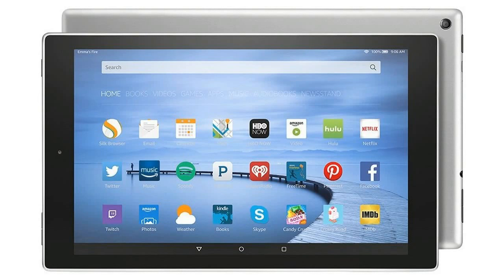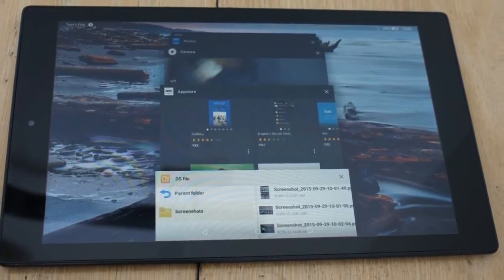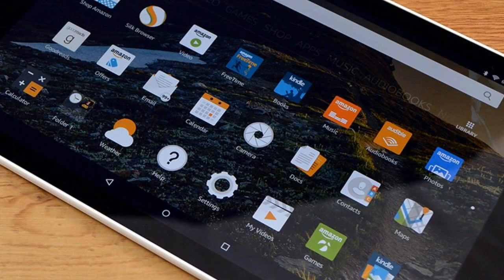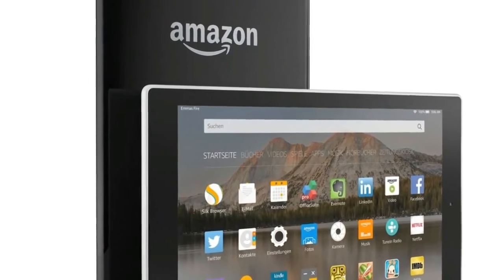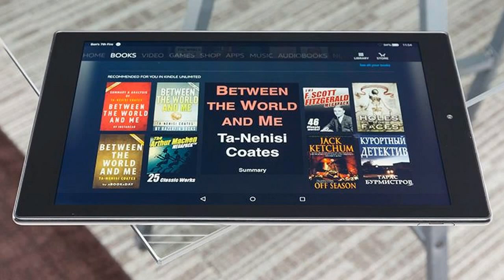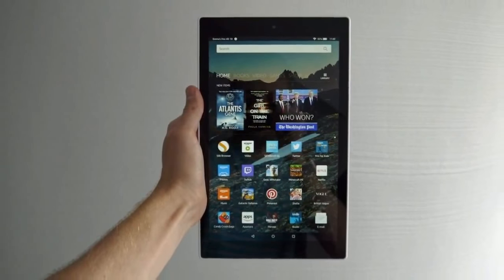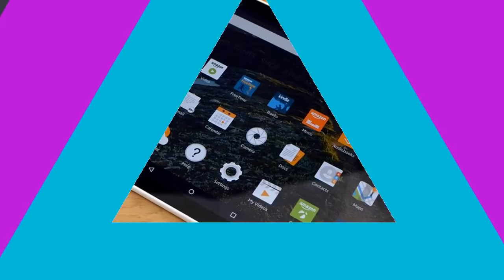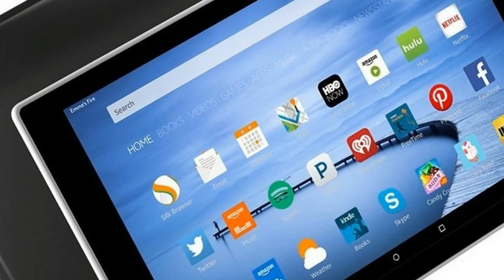Amazon Fire HD 10 Tablet With 10 1 Inch Display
Brilliant 10.1" 1080p Full HD display (1920 x 1200), up to 1.8 GHZ quad-core processor, 2 GB RAM, and up to 10 hours of battery life
Our largest display, now with over 2 million pixels, stereo speakers, Dolby Audio, and dual-band 802.11ac Wi-Fi—perfect for watching Full HD video, playing games, reading magazines, and streaming content seamlessly
Use Alexa hands-free mode to pause videos, play music, open apps, show sports scores, display the weather, and more—just ask
32 or 64 GB internal storage expandable by up to 256 GB (using the microSD slot). Watch downloaded videos anywhere with a Prime membership, Netflix plan, or Showtime subscription.
Enjoy millions of movies, TV shows, songs, Kindle eBooks, magazines, Android apps, and games—including Netflix, Facebook, HBO, Spotify, and more
Prime members get unlimited access to over a thousand books and magazines, millions of songs, and thousands of movies and TV episodes—at no additional cost
Get exclusive Amazon features, including ASAP, X-Ray, On Deck, Blue Shade, and FreeTime Parental Controls